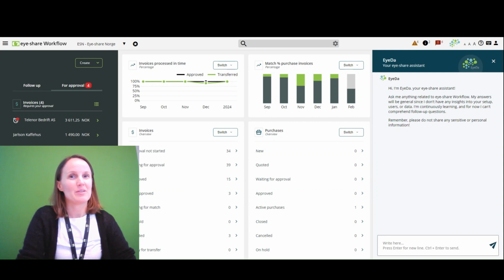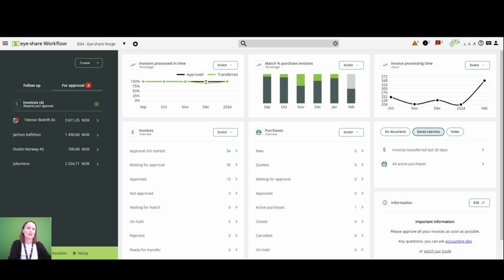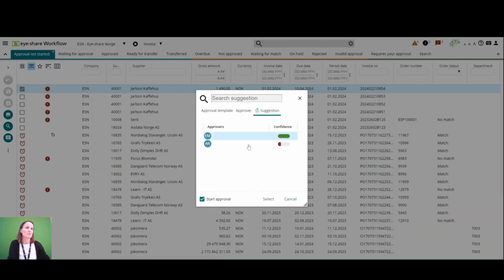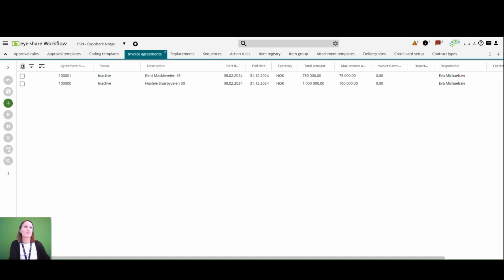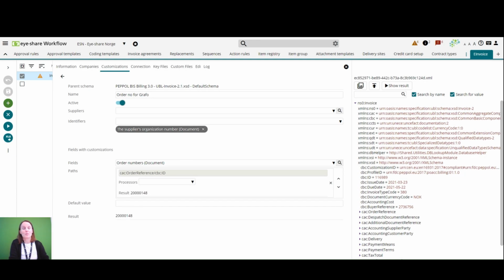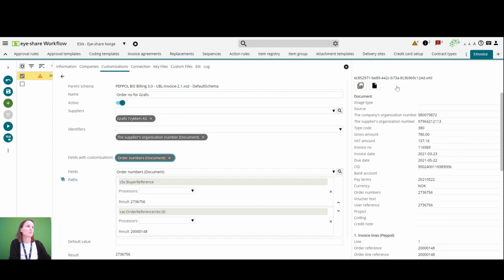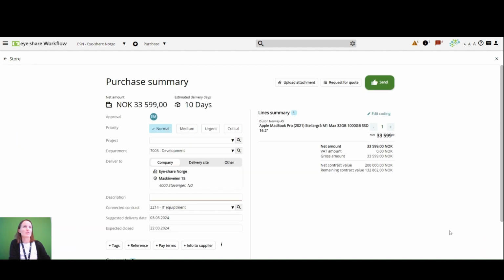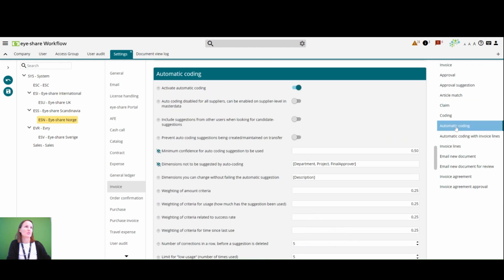Release eye-share Workflow v.14.0 (English)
Product Manager in Eye-share, Eva Michaelsen, shows you the latest  news and updates in the new version of eye-share Workflow. This includes: a new start page, the introduction of EyeDa - your digital assistant, smart coding split, eInvoice import, and enhancements in order confirmation and the purchase module.

Contents of this video:

0:00 Intro
0:30 Introducing EyeDa - Your digital assistant
1:37: New start page in eye-share Workflow
2:55 Automatic approval flow
4:46 Split coding in Invoice Agreements
6:15 News eInvoice import
8:25 New fields in Purchase module
10:54 New features in eye-share Workflow